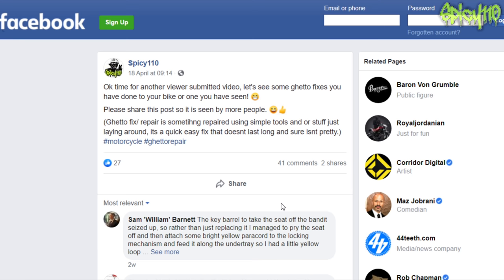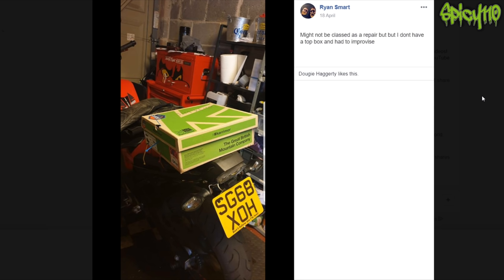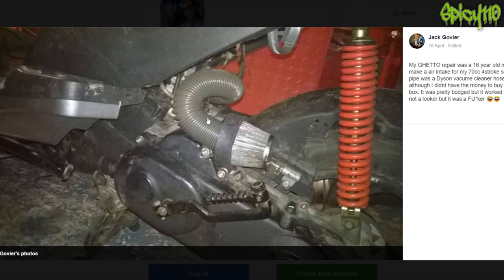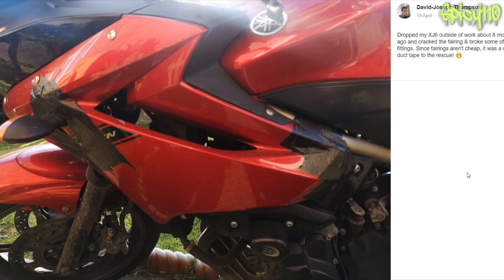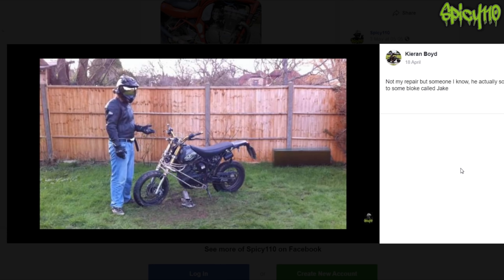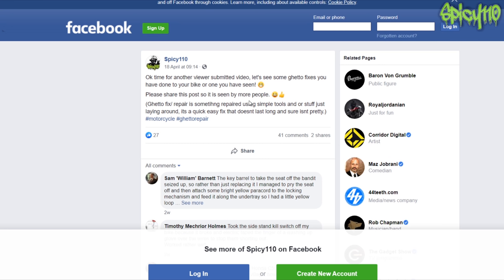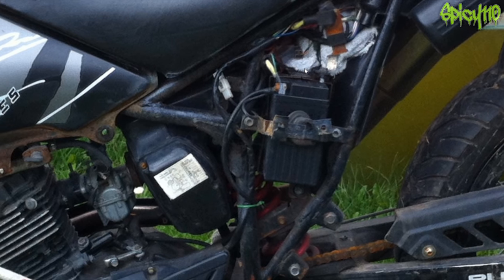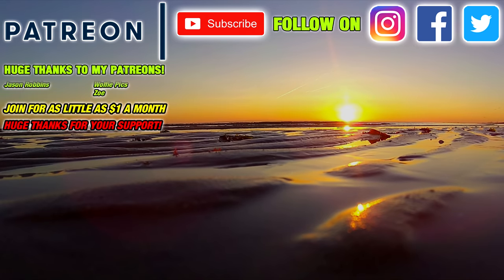Motorcycle Ghetto Repair / Fixes!..How bad can it get?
In this viewer submitted video, we look at you best or should that be worst ghetto fixes!

Meaning:
A ghetto repair/fix is something repaired using simple tools and or stuff just laying around, its a quick easy fix that doesn't last long and sure isn't pretty.

BIKES
Suzuki DRZ400SM 2008 AKA "Derek"
440 cc Big bore kit.
LexTek indicators.
LexTek indicators.